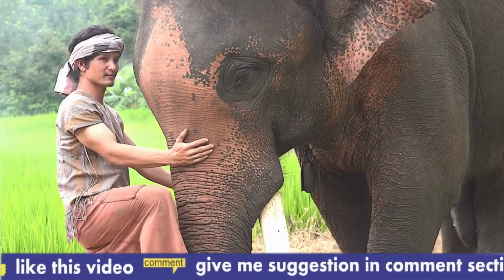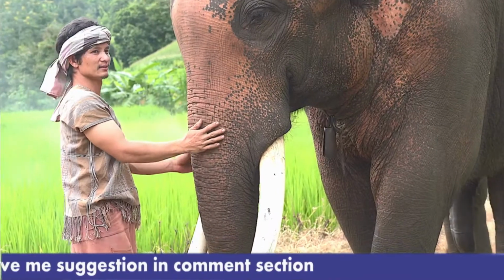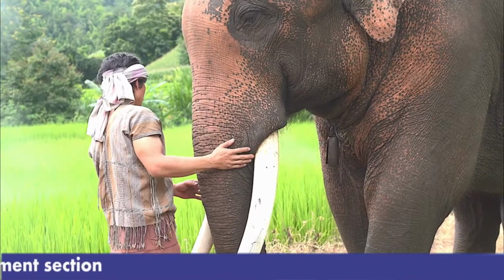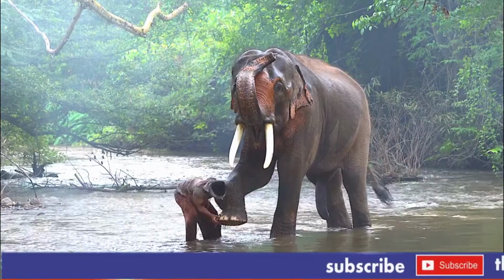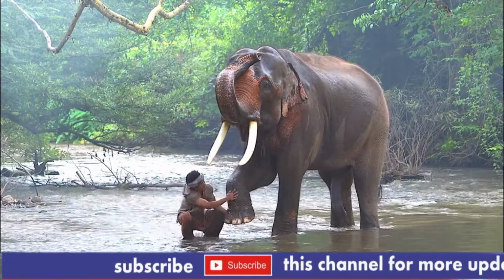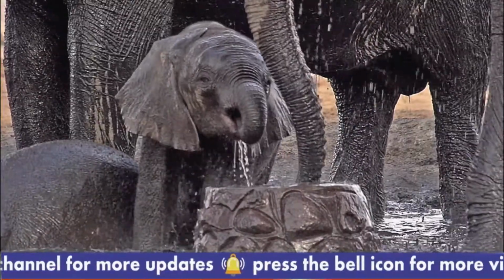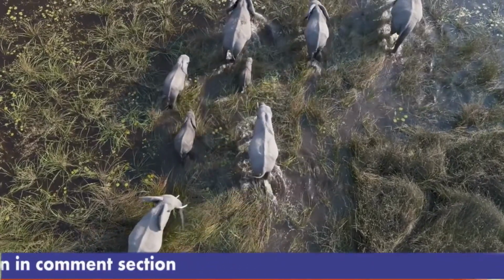Elephant | largest animal of earth | animal deep life